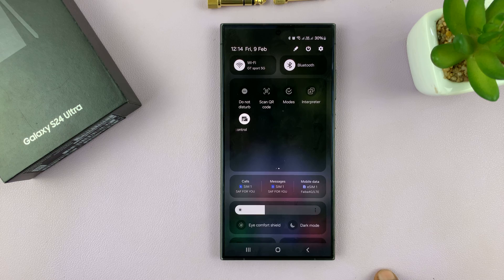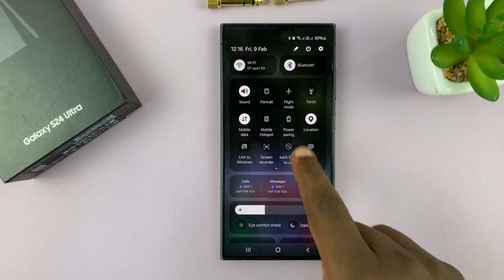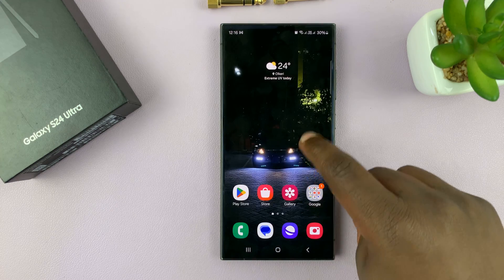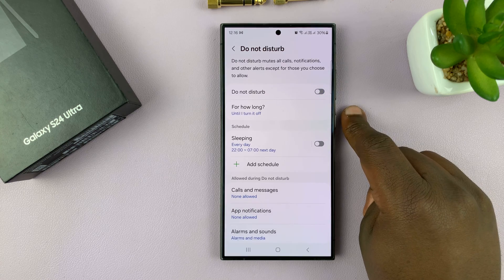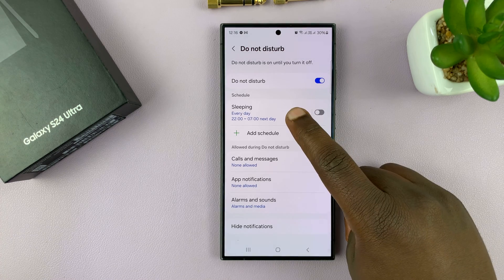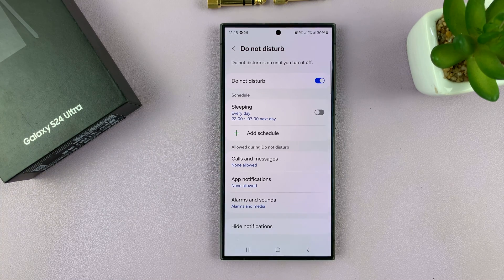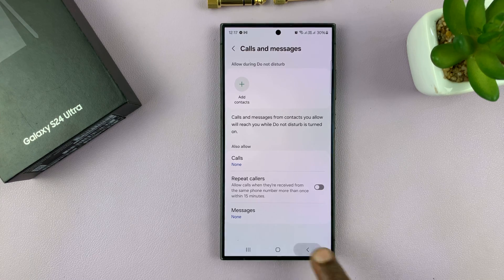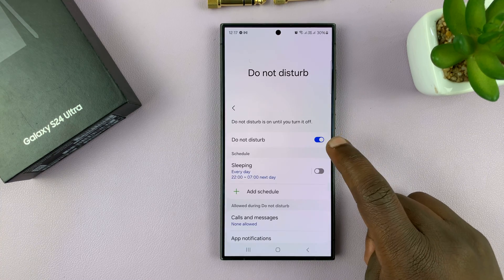How To Turn ON /OFF Do Not Disturb Mode On Samsung Galaxy S24 / S24 Ultra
Learn how to turn on and off Do Not Disturb mode on the Samsung Galaxy S24, S24+, and S24 Ultra.

Do Not Disturb mode on your Samsung Galaxy S24 or S24 Ultra is a valuable feature that allows you to silence notifications and calls when you need some peace or wish to avoid interruptions during important meetings, sleep, or any other activity.

Activating and deactivating this mode is quite straightforward, and this tutorial will walk you through the simple steps to toggle the Do Not Disturb mode on your Samsung Galaxy S24.

How To Turn ON Do Not Disturb Samsung S24
Open Settings
Select Notifications
Select Do Not Disturb

How To Turn OFF Do Not Disturb Samsung S24
Open Settings
Select Notifications

Samsung Galaxy S24 Ultra (Factory Unlocked):

Samsung Galaxy A15:

Samsung Galaxy A05 (Unlocked):

Cell Phone Tripod Adapter